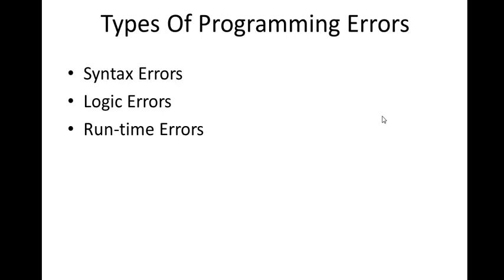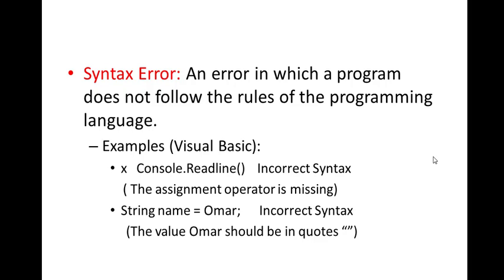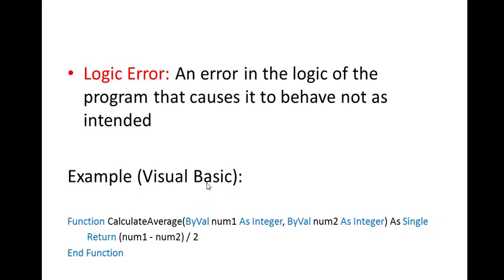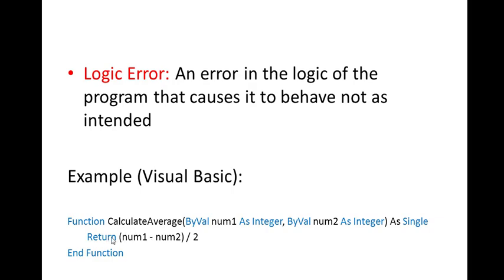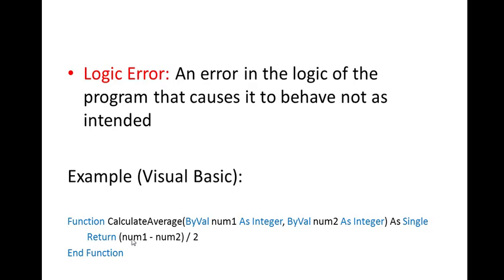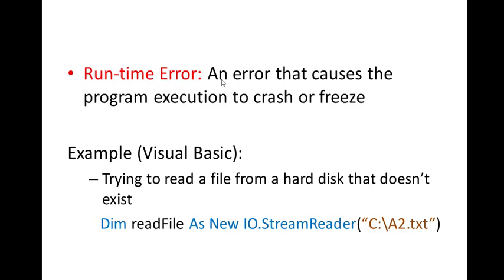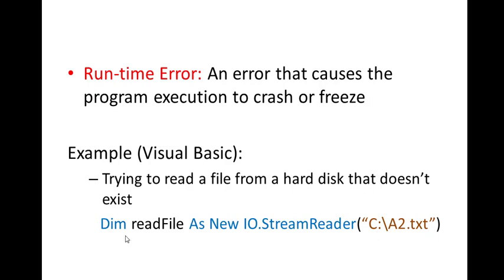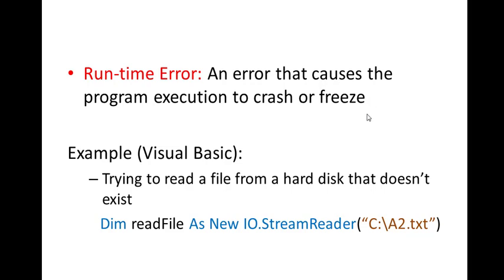Types of Programming Errors